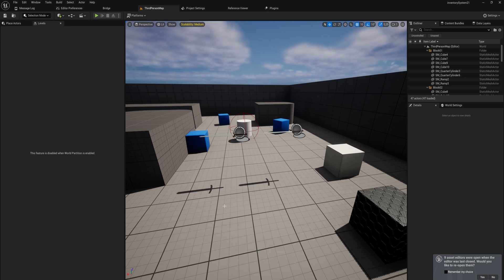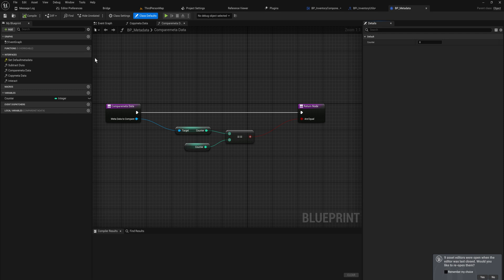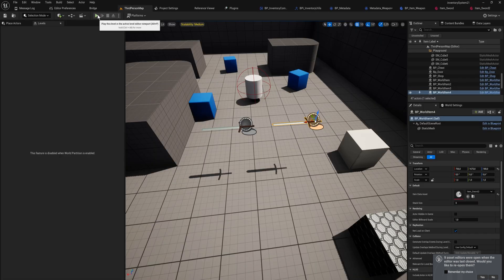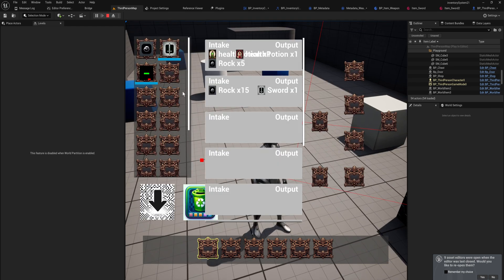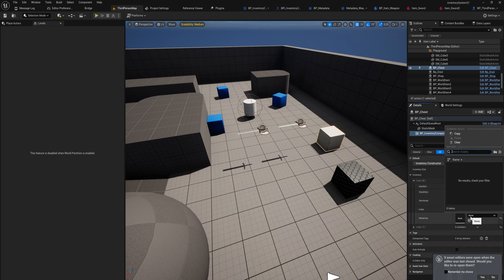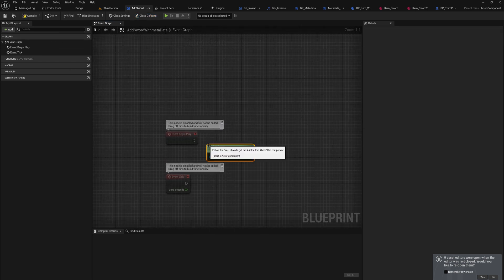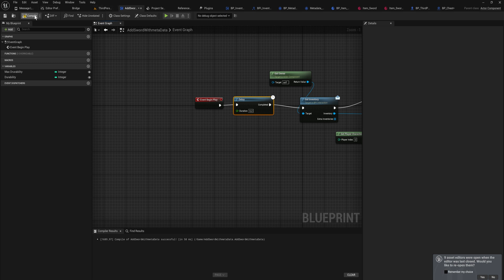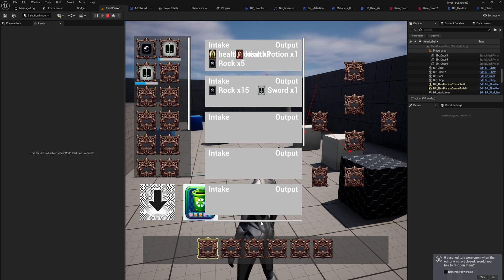Creating Items With MetaData - Intermediate Inventory Follow-up #10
Many of our games will require some sort of inventory system! And let me tell you, there are too many ways to count to make something like that but today, lets take a look at how you can get started on building your own inventory system!